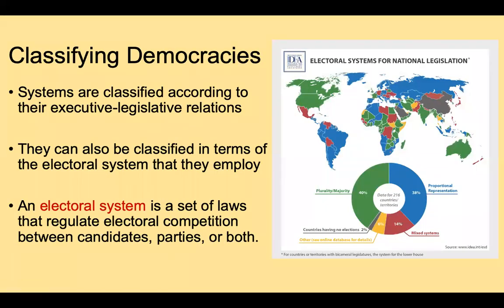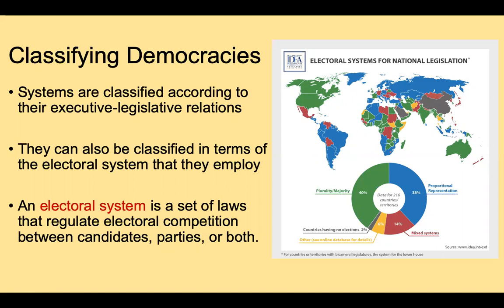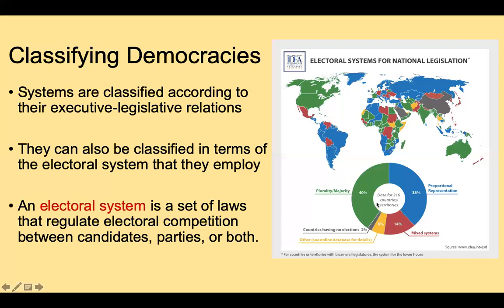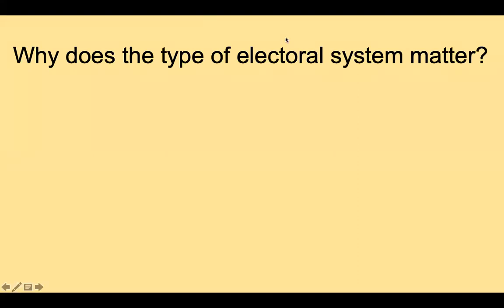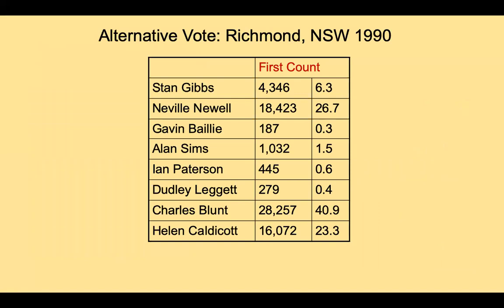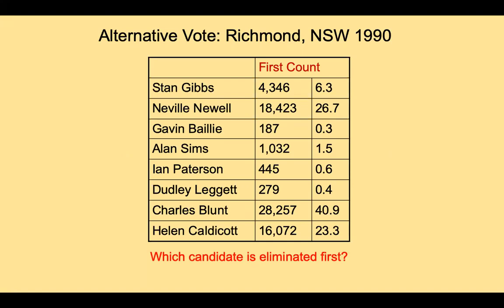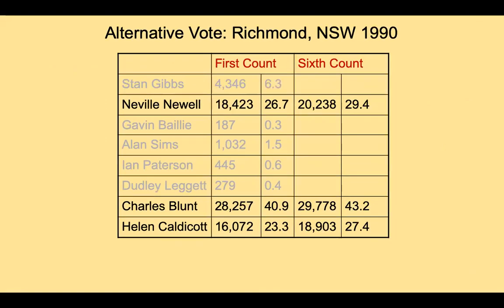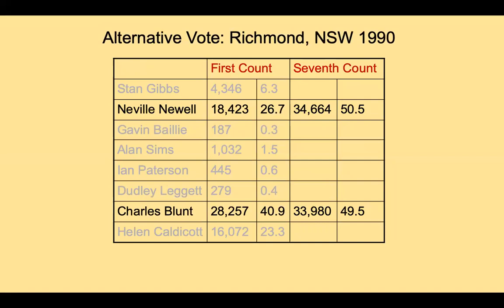POLI 130 March 8, 2021 Lecture